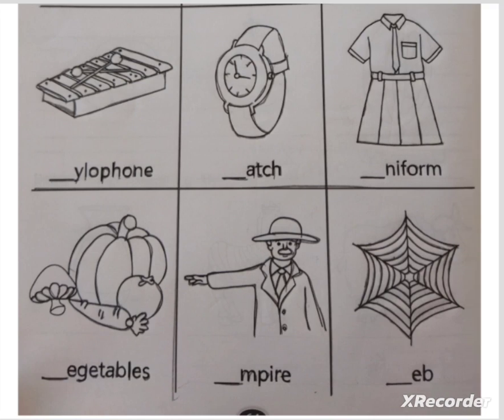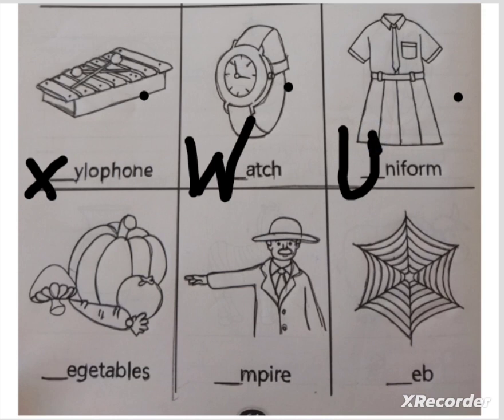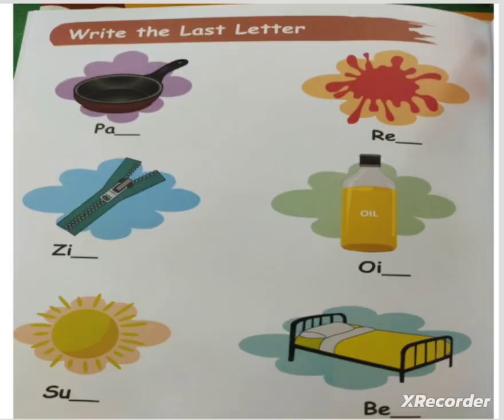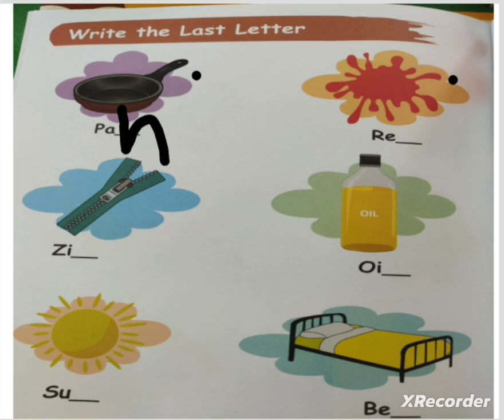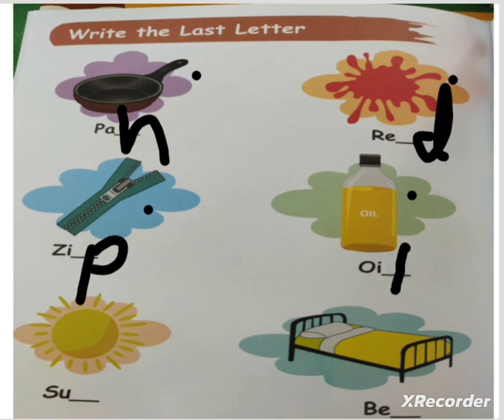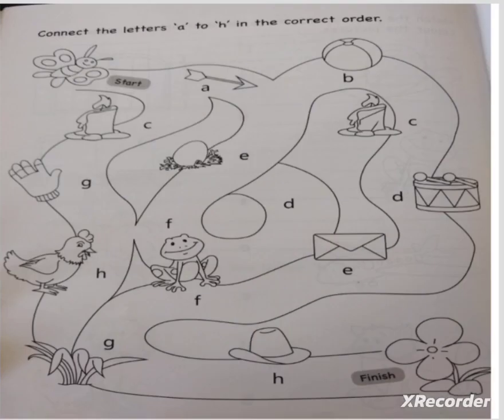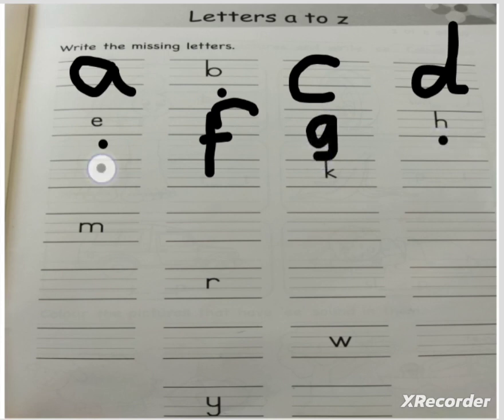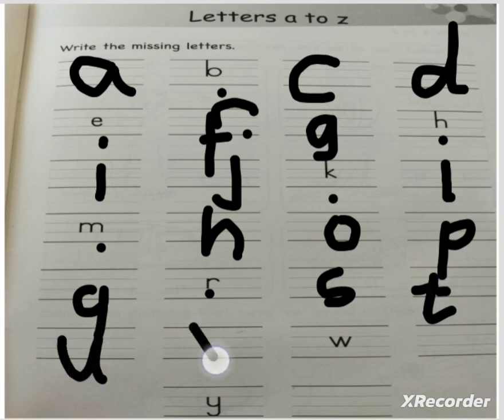English worksheets part 2 | English worksheets for LKG | English worksheets for UKG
lkg class
ukg class
learn english
diy english worksheets
english worksheets for kids
english worksheets for lkg
english worksheets for ukg
ukg english worksheets
worksheets for kindergarten
daily practice worksheets
ukg worksheets